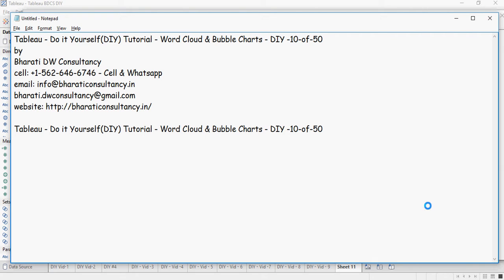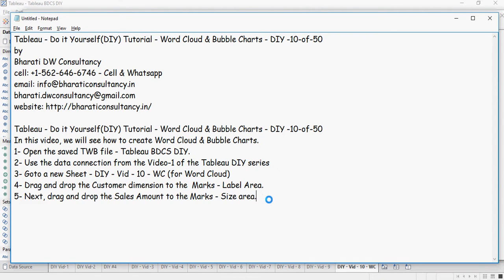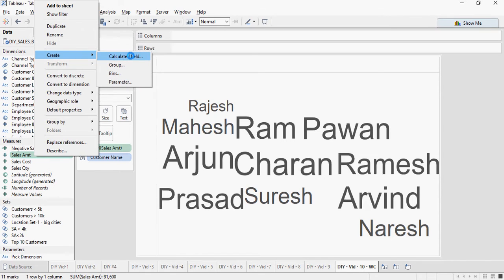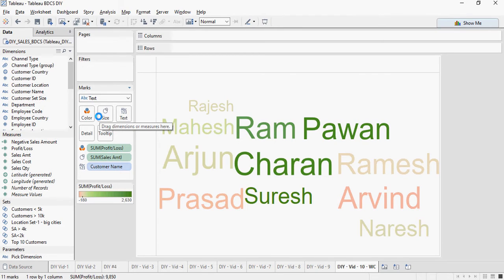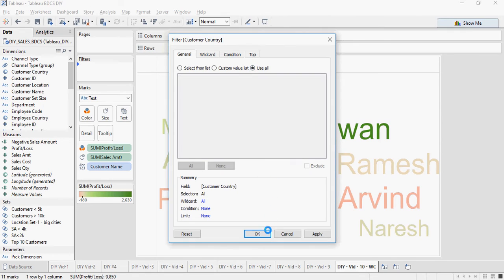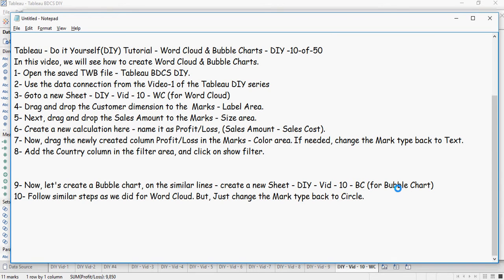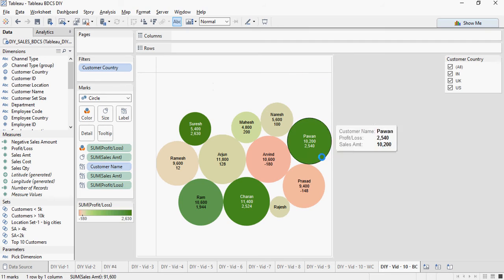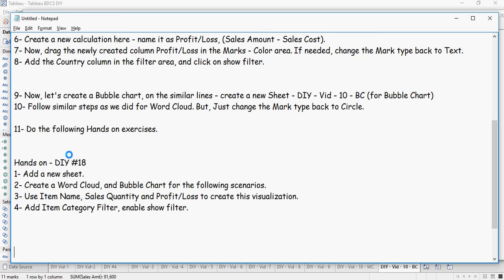Tableau - Do it Yourself Tutorial - Word Cloud & Bubble Charts - DIY -10-of-50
Tableau - Do it Yourself(DIY) Tutorial - Word Cloud & Bubble Charts - DIY -10-of-50
by

In this video, we will see how to create Word Cloud & Bubble Charts.
1- Open the saved TWB file - Tableau BDCS DIY.
2- Use the data connection from the Video-1 of the Tableau DIY series
3- Goto a new Sheet - DIY - Vid - 10 - WC (for Word Cloud)
4- Drag and drop the Customer dimension to the  Marks - Label Area.
5- Next, drag and drop the Sales Amount to the Marks - Size area.
6- Create a new calculation here - name it as Profit/Loss, (Sales Amount - Sales Cost).
7- Now, drag the newly created column Profit/Loss in the Marks - Color area. If needed, change the Mark type back to Text.
8- Add the Country column in the filter area, and click on show filter.

9- Now, let's create a Bubble chart, on the similar lines - create a new Sheet - DIY - Vid - 10 - BC (for Bubble Chart)
10- Follow similar steps as we did for Word Cloud. But, Just change the Mark type back to Circle.
11- Do the following Hands on exercises.

1- Add a new sheet.
2- Create a Word Cloud, and Bubble Chart for the following scenarios.
3- Use Item Name, Sales Quantity and Profit/Loss to create this visualization.
4- Add Item Category Filter, enable show filter.